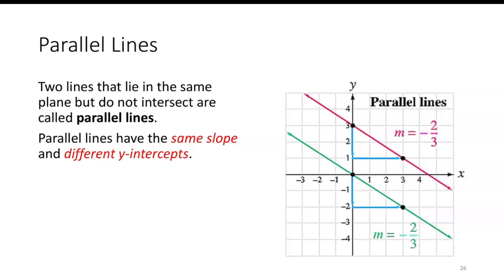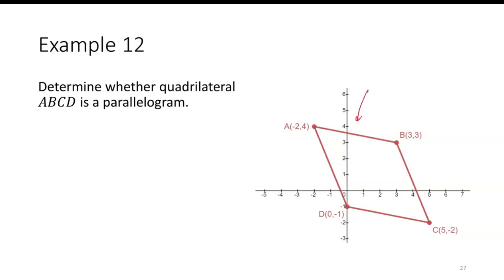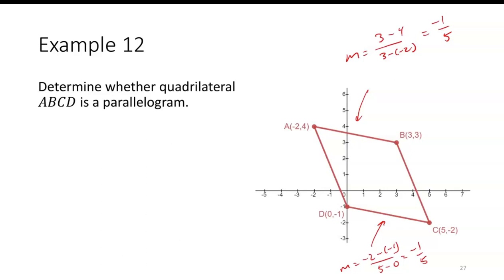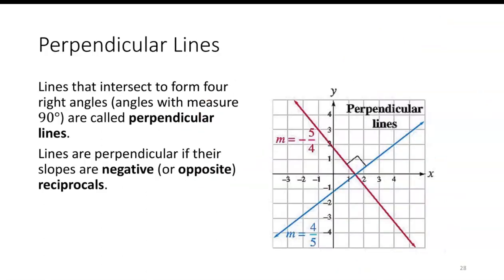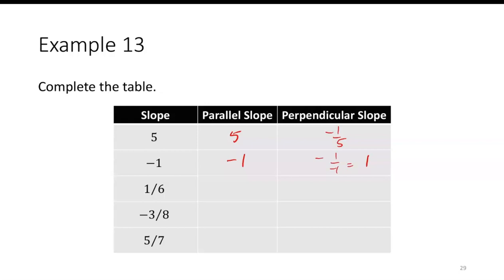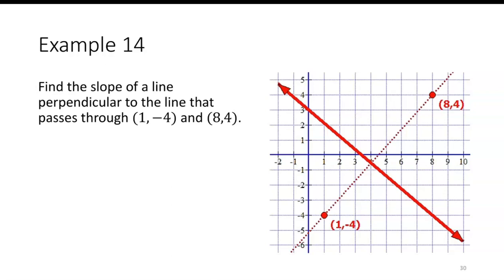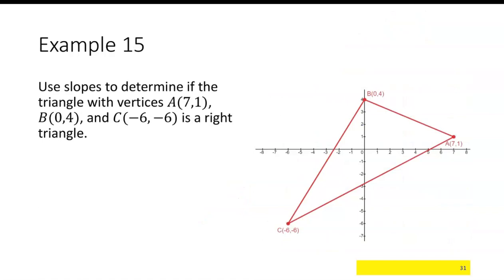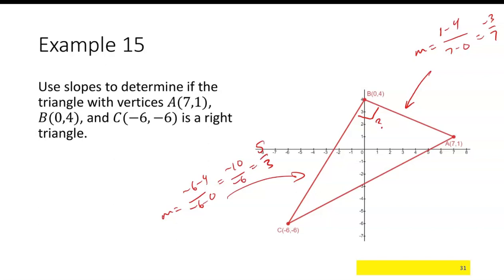Math130L28E Parallel and Perpendicular Lines